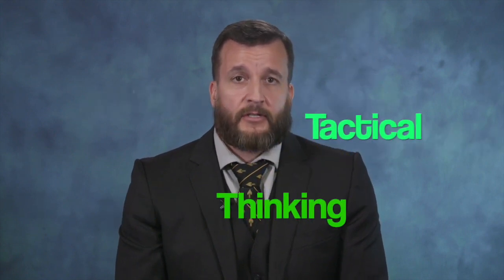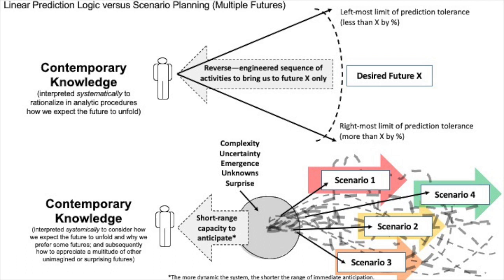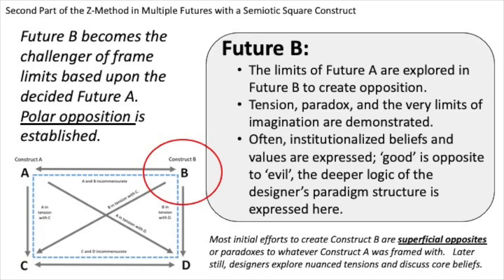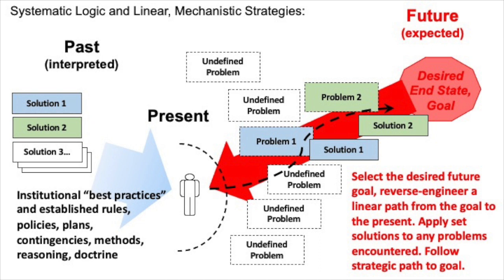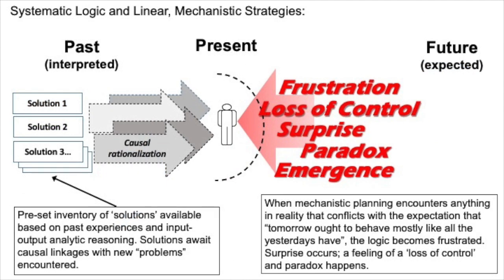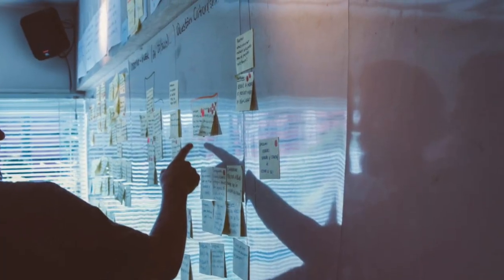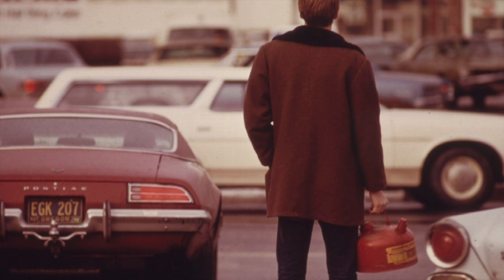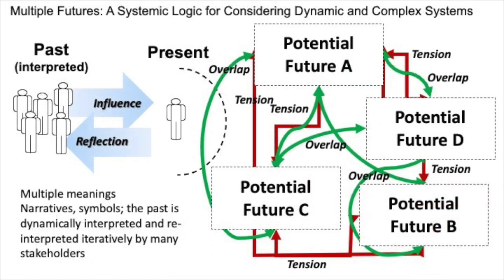Designing with Multiple Futures: Transforming conventional planning/strategy making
In this stand-alone 55 minute educational module, the design team at "Think JSOU" (the Joint Special Operations University) provides some of the core military design techniques on generating multiple futures and implementing them into traditional military decision-making (planning, operational design, campaign design, strategy) for complex military challenges. This is a public-facing design module made available for JSOU's ongoing educational outreach as part of its core mission to support the US Special Operation Command (USSOCOM) enterprise, the Department of Defense, USG agencies, allies and partners. Examples of modules such as these demonstrate a sampling of the design education available within JSOU curriculum for SOCOM, DoD, international and USG eligible students. Contact the JSOU Registrars for more information.

Many military and defense organizations struggle with reflecting on how and why they visualize the future, where those models, methods and theories (and language supporting them) may prove insufficient or limiting, and what alternatives exist. Drawing from the well-established commercial and industrial model for scenario planning (multiple futures, strategic foresight and other similar naming conventions), JSOU blends this with a heuristic aid called the 'semiotic square' to rapidly bring basic design and entry-level students immediately into a well structured yet divergent range of four futures. This module walks students through a reflection on how and why we plan and strategize in a linear, mechanistic and systematic fashion- and why in complex security contexts this line of thinking may prove disadvantageous. This module demonstrates an alternative and fuses scenario planning with the semiotic square to rapidly implement divergent futures for military consideration and discussion.

The Joint Special Operations University (JSOU) is the premier educational institution for Special Operations Forces (SOF) worldwide, directly supporting the U.S. Special Operations Command (USSOCOM) and SOF allies, partners, and other related agencies. "Think JSOU" is the YouTube Channel used as one of our educational outreach vehicles for engaging with broader audiences. In this series, JSOU Design faculty such as Dr. Ben Zweibelson (JSOU design course director, design theorist and educator; contractor) present unique JSOU design facilitation techniques. Check out the JSOU Design facilitation playlist as well as other design lectures, videos, podcasts, articles, monographs and other content at Think JSOU as well as elsewhere online and through JSOU.

The opinions expressed in this and any Think JSOU video are those of the participants and do not reflect any official policy or position of JSOU, USSOCOM, the US Department of Defense or the US Government.